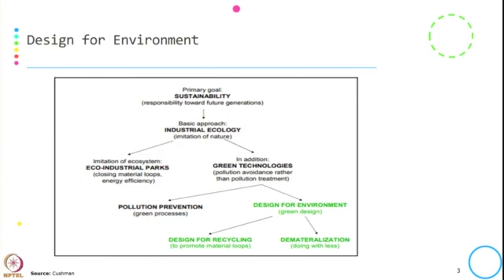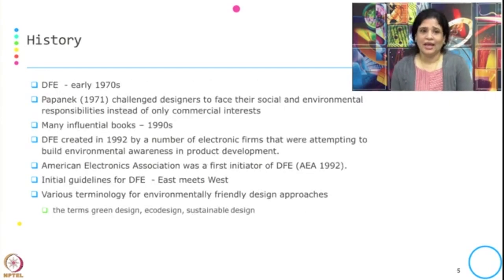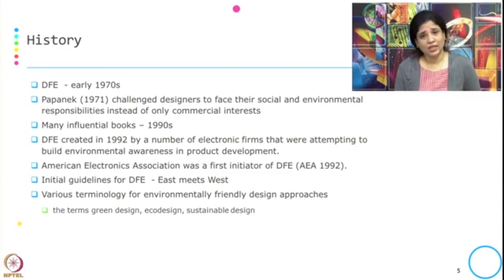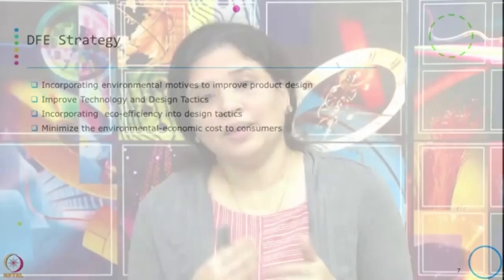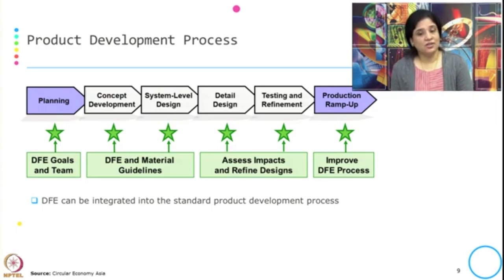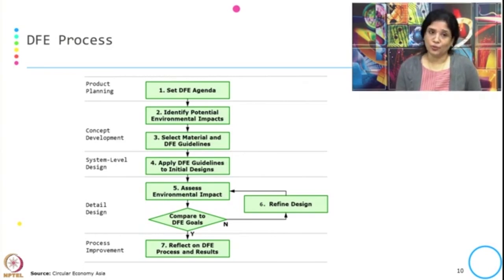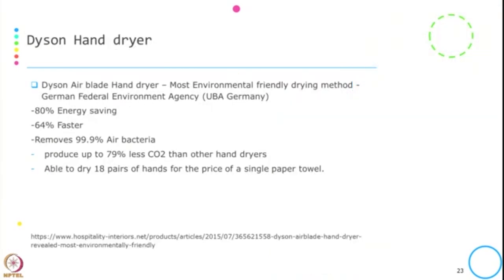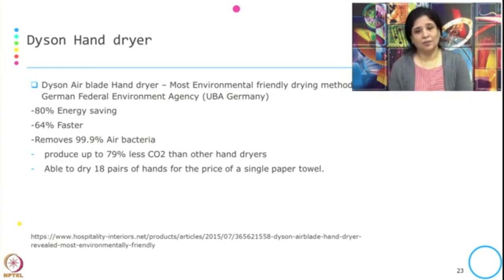Week 2-Lecture 13 : Design for Environment